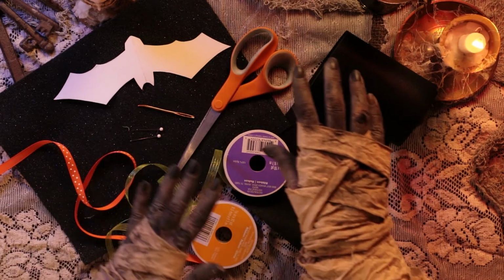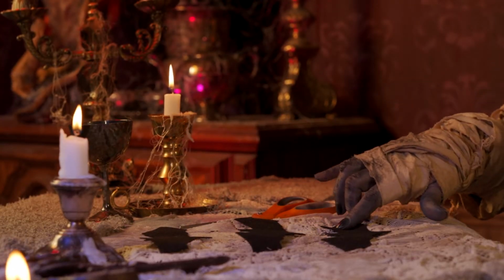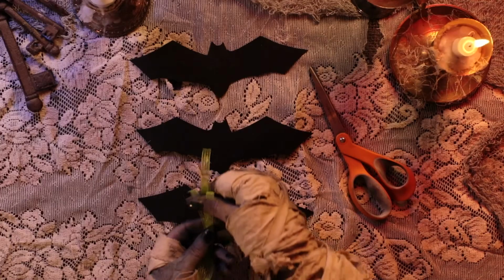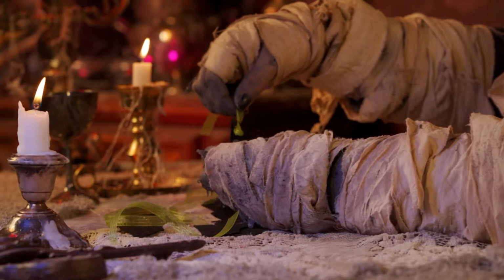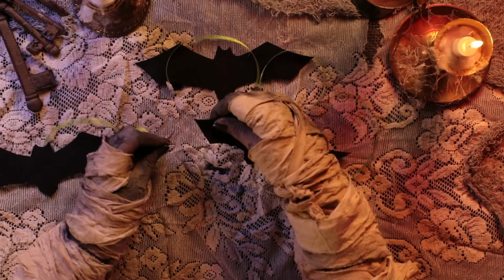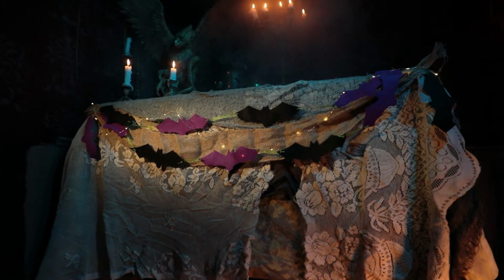The 13 Days of FrightfulFun: Day 3 [Totally Batty Garland]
You will need:
Black Felt or Craft Paper
Spooky Ribbon or String
Template
Scissors
Darning Needle (optional!)